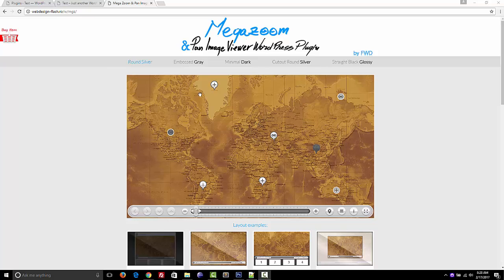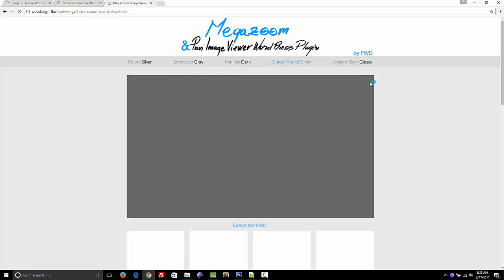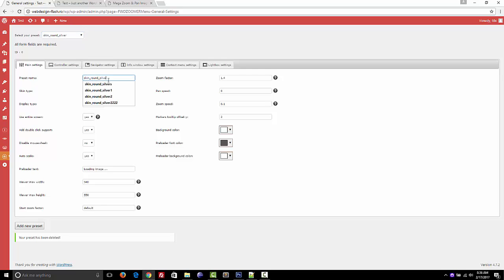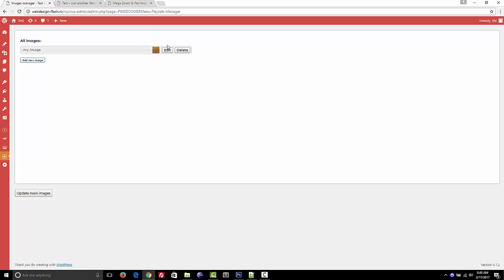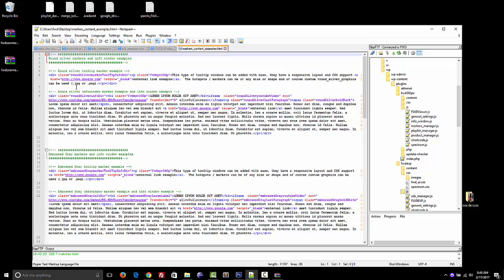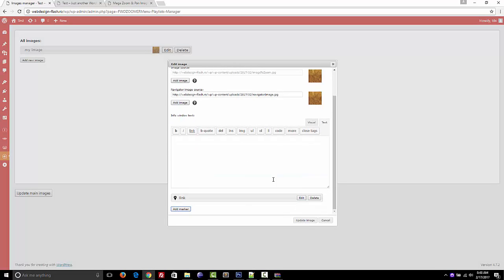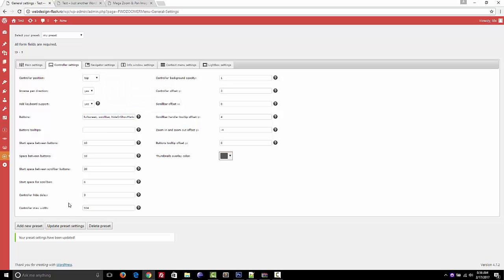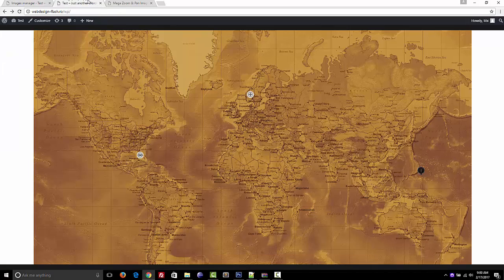Mega Zoom & Pan Image Viewer Wordpress Plugin video tutorial